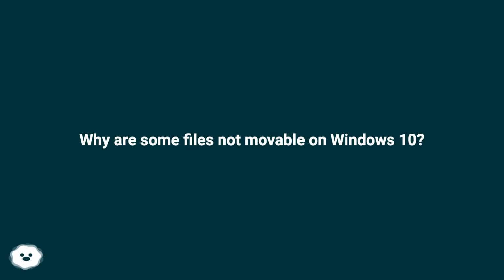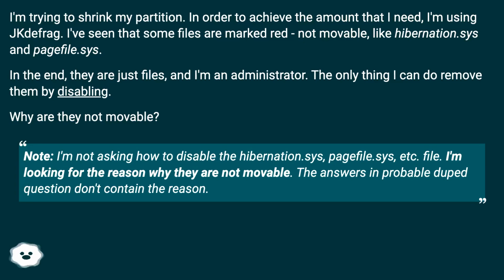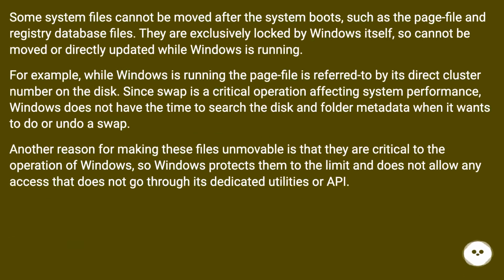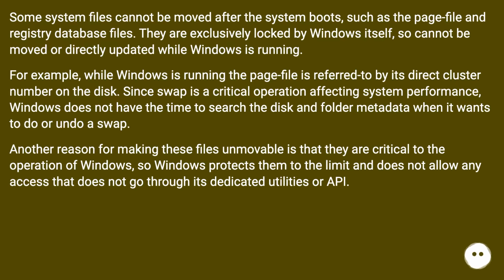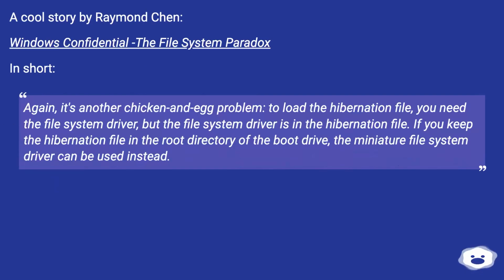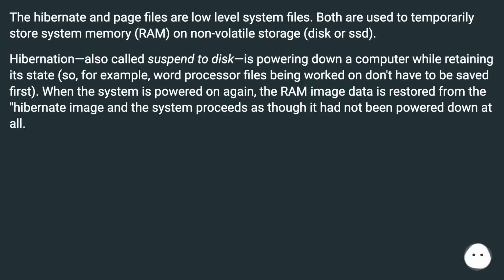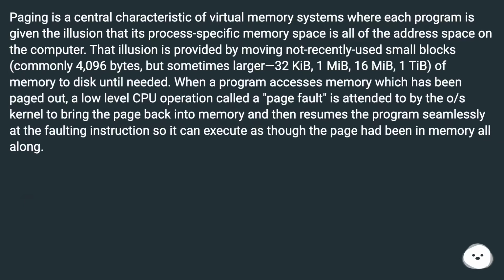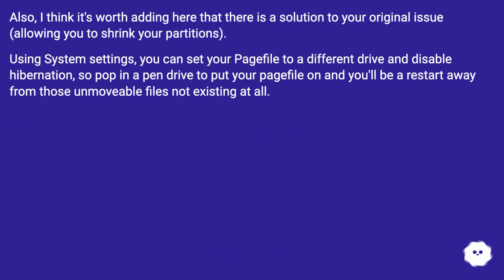Why are some files not movable on Windows 10?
Chapters
00:00 Why Are Some Files Not Movable On Windows 10?
00:39 Accepted Answer Score 40
01:41 Answer 2 Score 5
02:10 Answer 3 Score 1
03:46 Answer 4 Score 0
04:10 Thank you